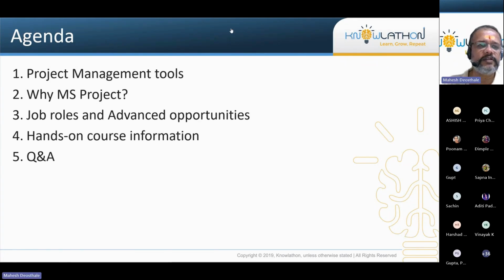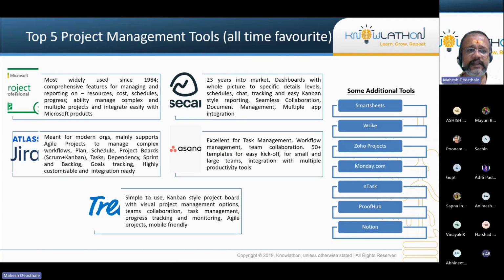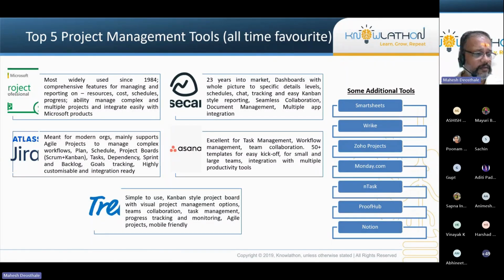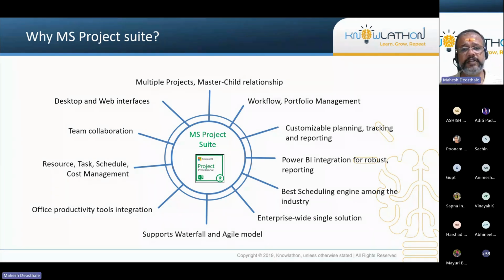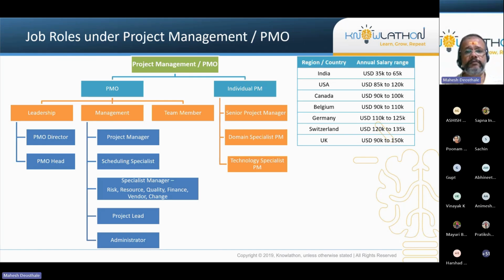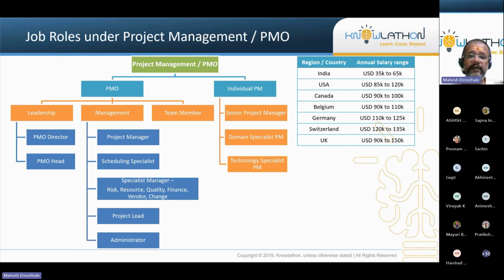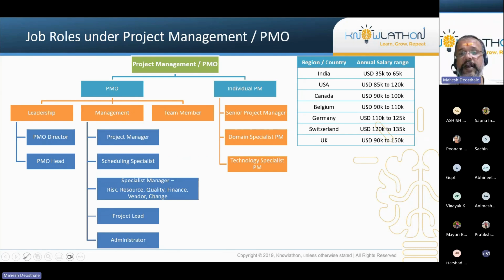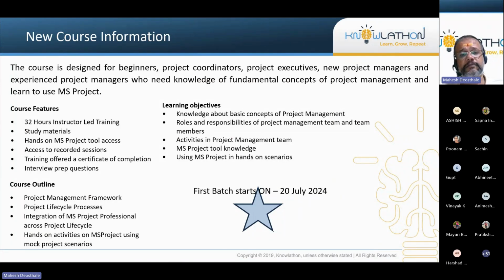New Webinar Launch: Get Job Ready with MS Project Hands on!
📚 About Knowlathon: Knowlathon IT Services (I) Pvt. Ltd. was founded by a group of immensely committed and skilled experts with the vision to transform the global landscape of IT learning and certification solutions. Our team embodies a powerful synergy of enthusiasm, expertise, and originality, positioning us as a formidable entity in the industry.